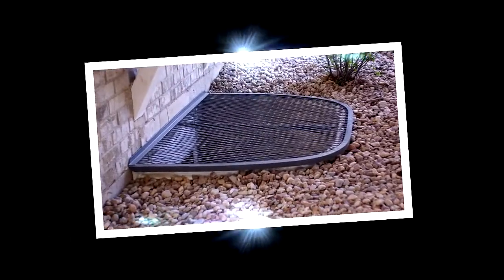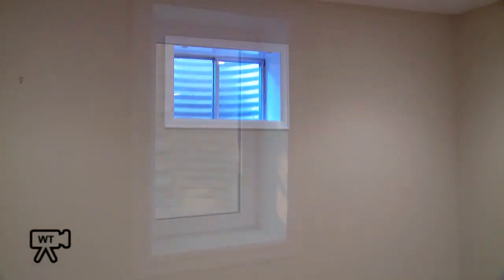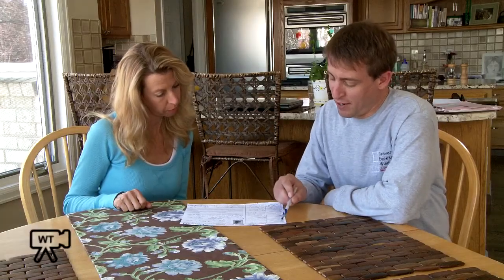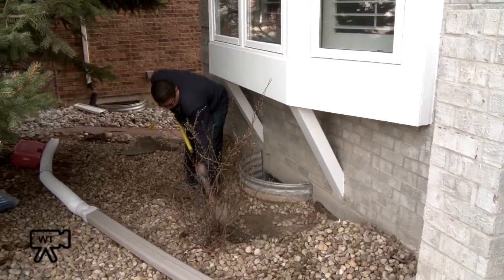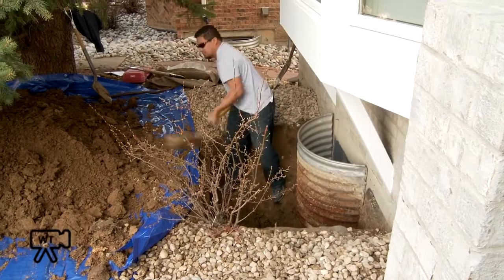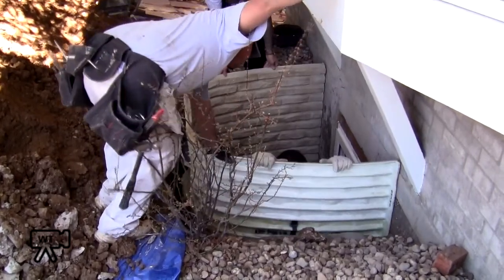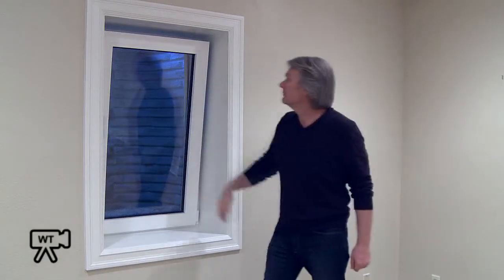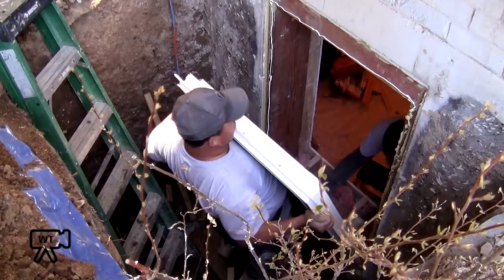Denver Egress Window Video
Are you finishing your basement? Need a hole cut in your foundation wall and an egress window for safety and code? Call the professionals at Denver Egress Window. They'll do it all and with great care. Give them a call today, bring light, fresh air and safety into your new finished space.